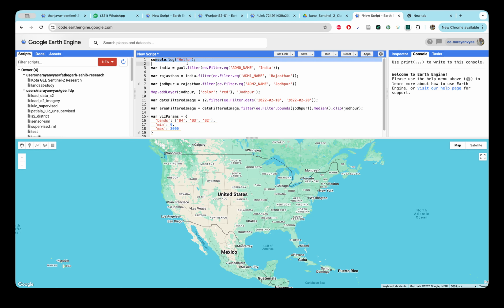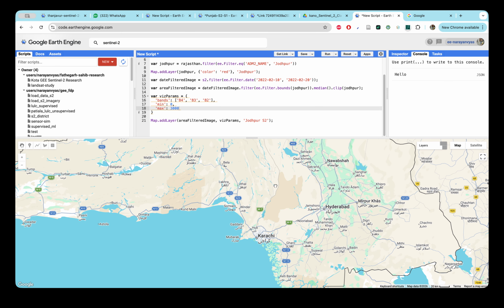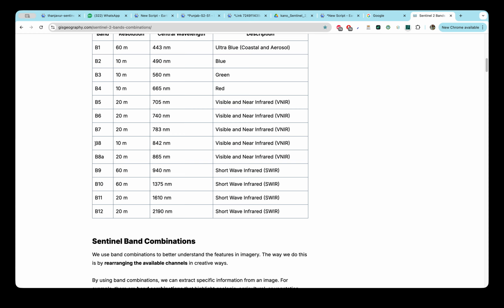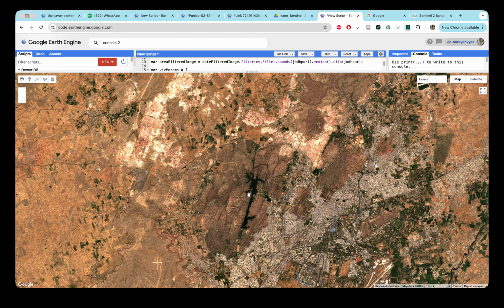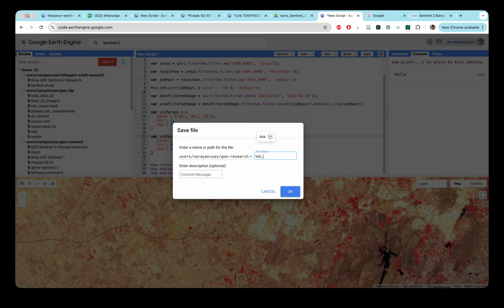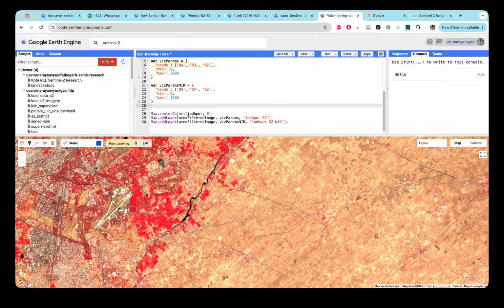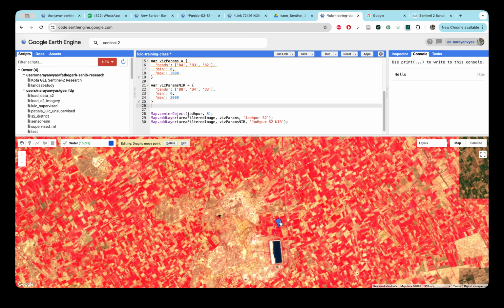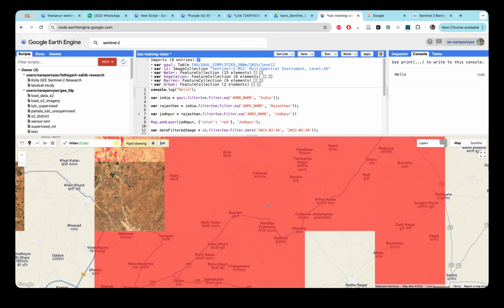GEE Basics - Load Sentinel-2 Satellite Imagery